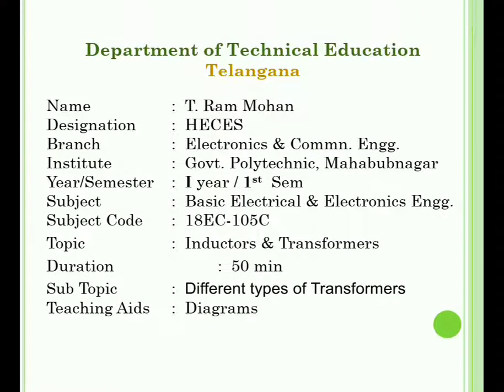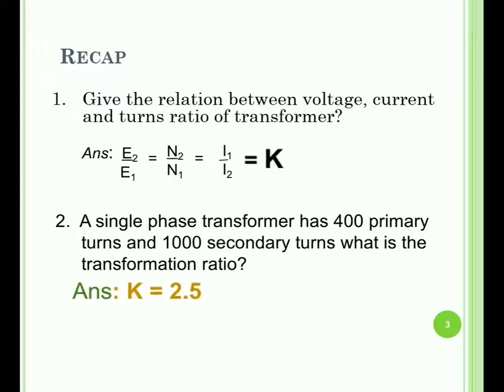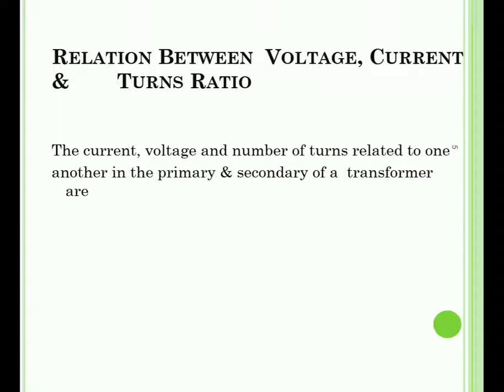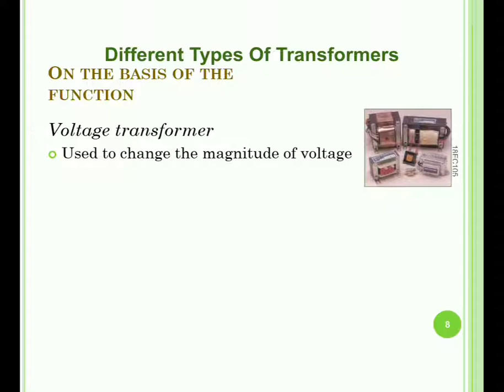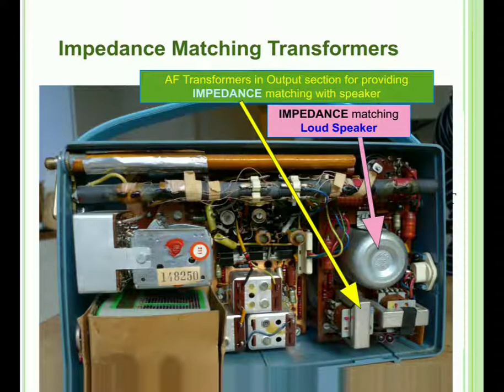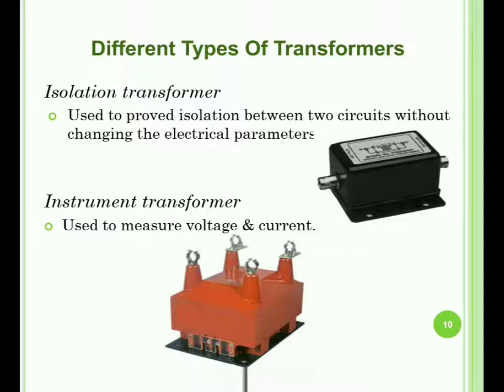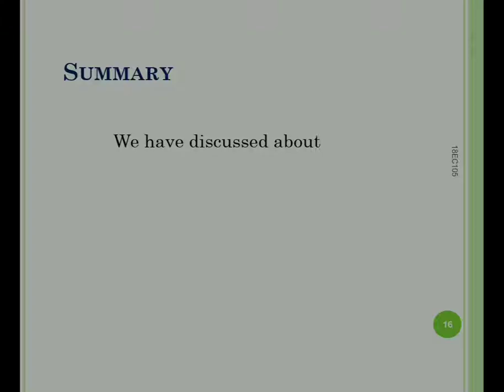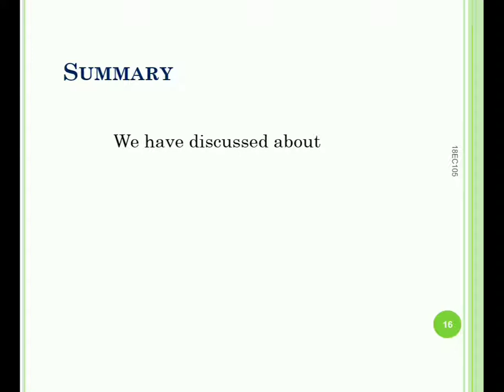Different types of Transformers